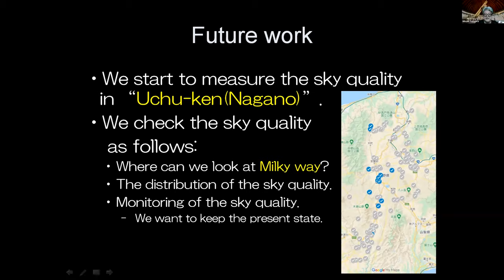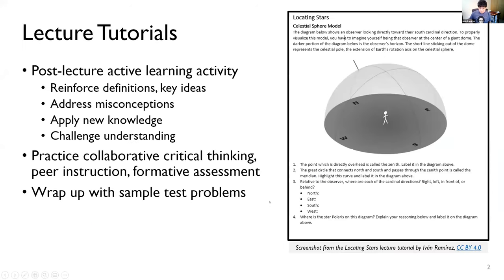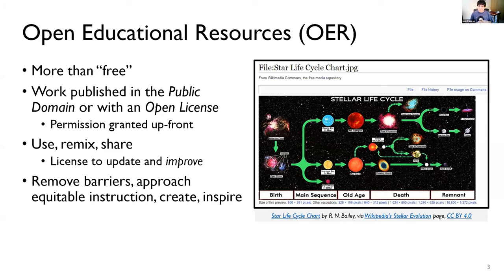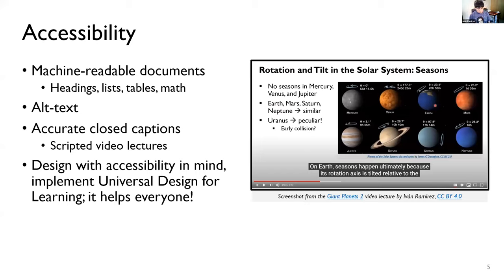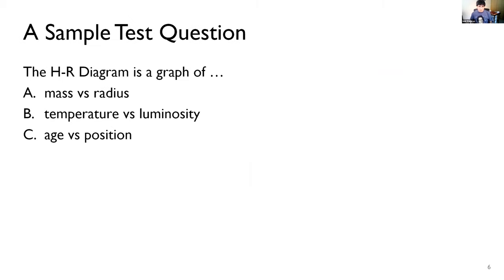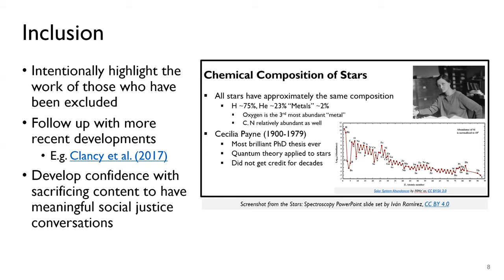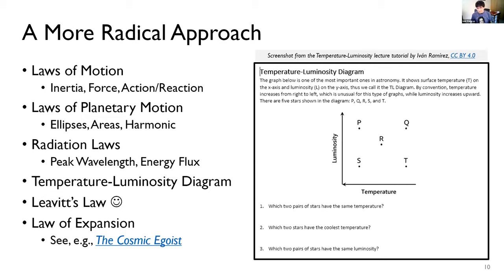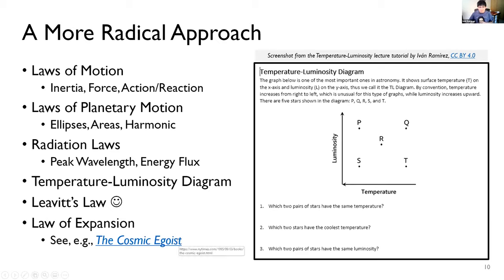I Ramirez - Open, Accessible, and Inclusive Lecture Tutorials for Introductory Astronomy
This talk was presented as an Oral Presentation during Session 9 of Global Hands-on Universe Conference, August 26 2020.

I have created a set of ~40 Lecture Tutorials for Introductory Astronomy which align well with most of the chapters in the OpenStax Astronomy textbook. This work is offered as an Open Educational Resource, the worksheets are accessible, and elements of inclusivity have been implemented on them as well as their associated materials, namely PowerPoint lectures and YouTube videos. I will describe my approach to this work, the importance of it being open and accessible, and how it can be obtained and implemented by other instructors.